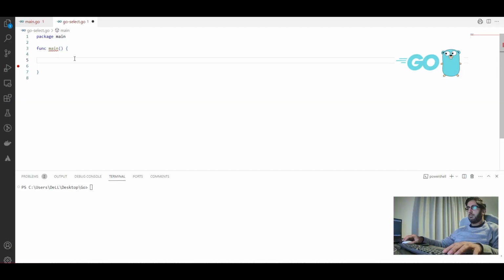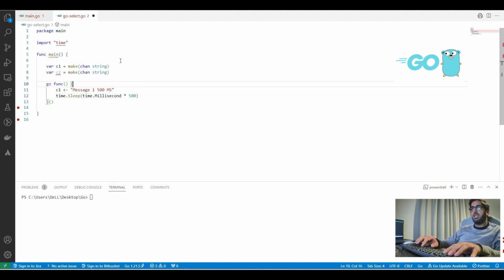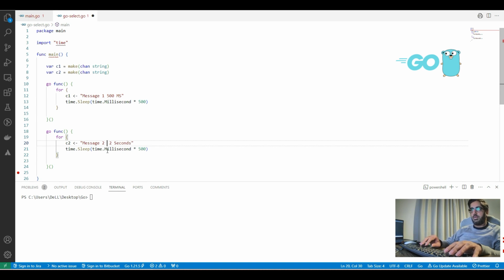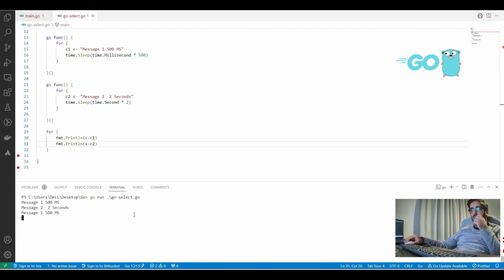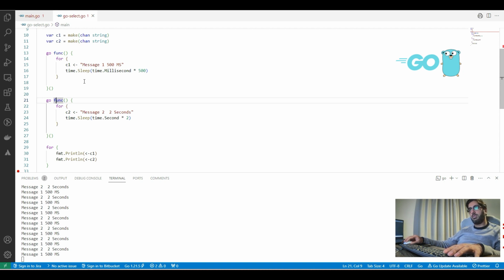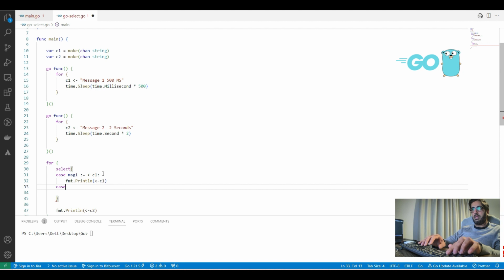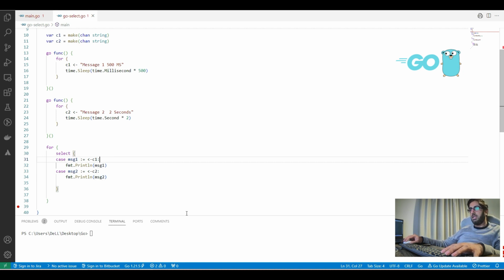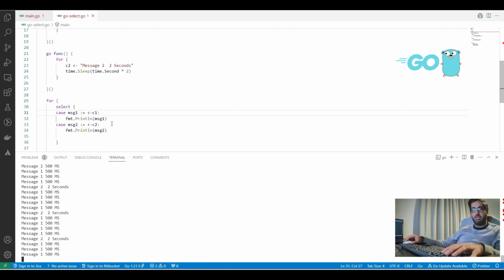Go Programming - Easy Peasy - Session 6 - Go Select Statement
Go Select Statement
The select statement lets a goroutine wait on multiple communication operations.

Select blocks until one of its cases can run, then it executes that case. It chooses one at random if multiple are ready.